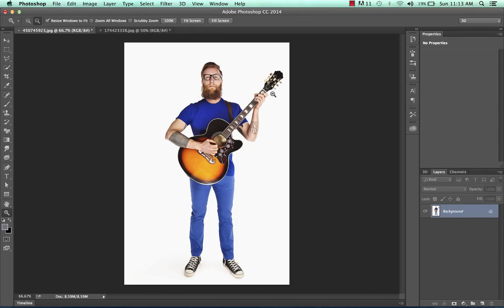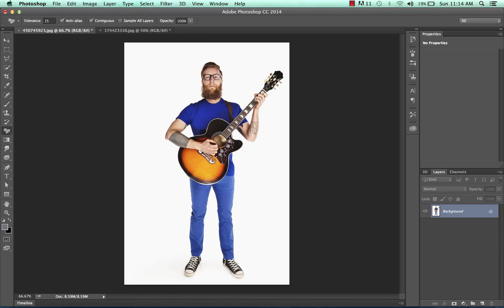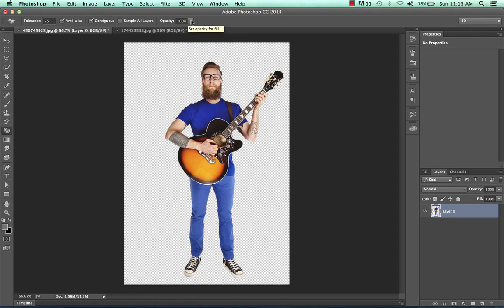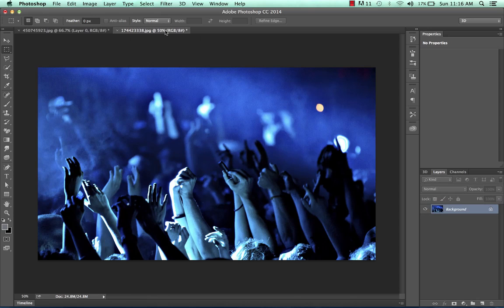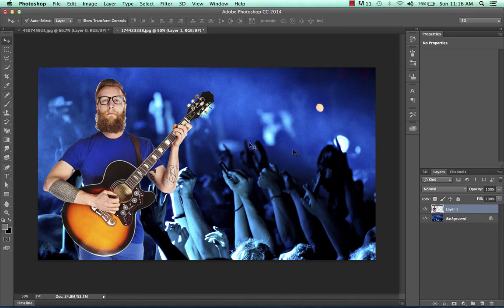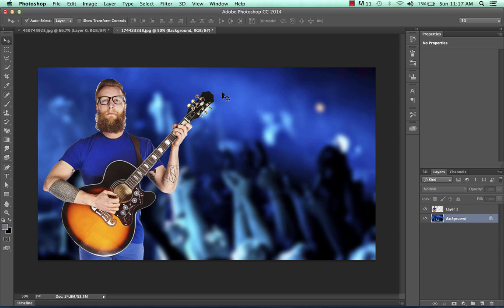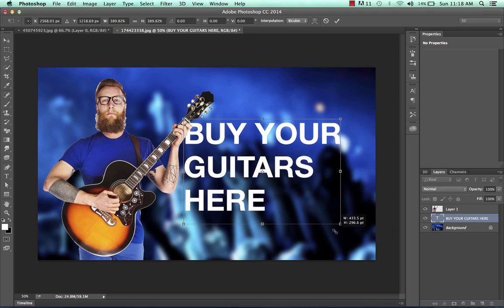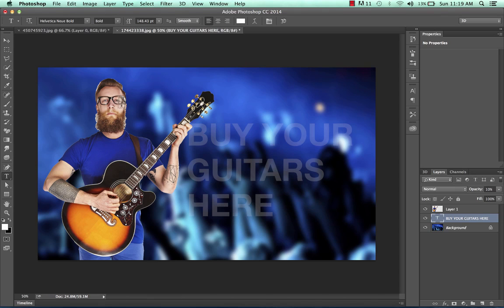Image Compositing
اتعلم فوتوشوب وعلم غيرك
اتعلم ادوات الفوتوشوب
فوتوشوب للمبتدئين